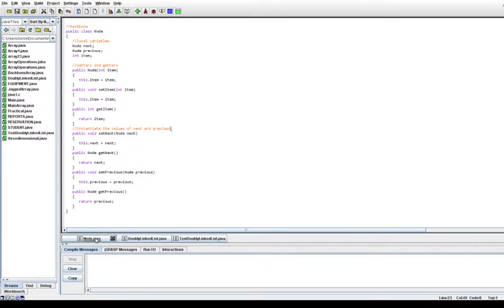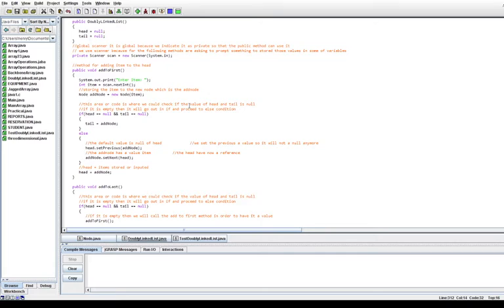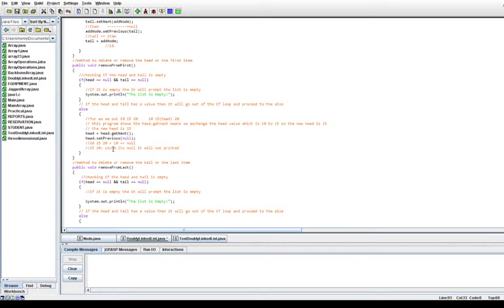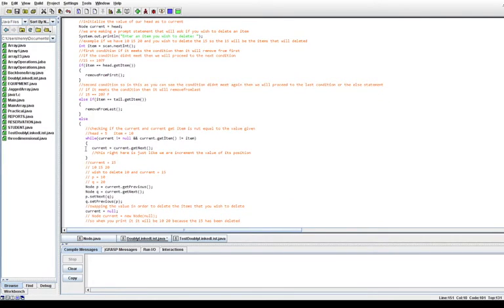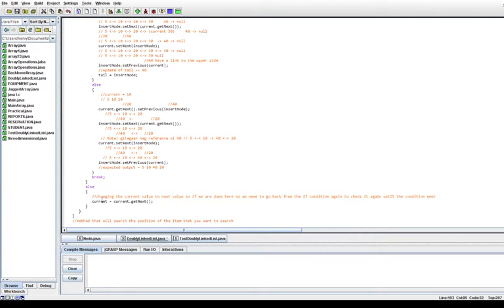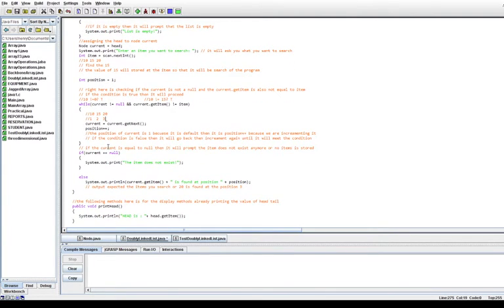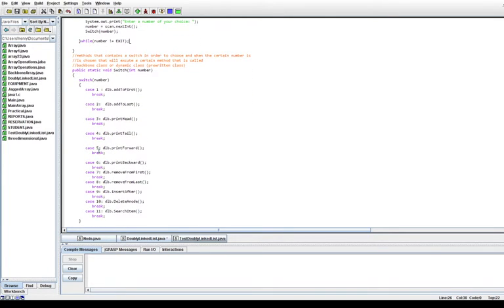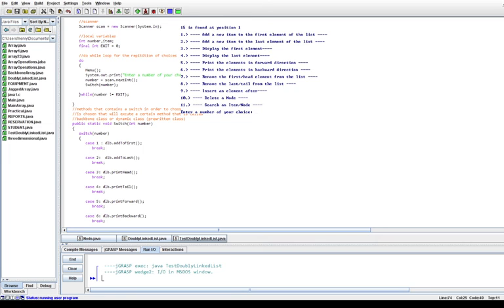DoublyLinkedList Operations Activity/Assignment